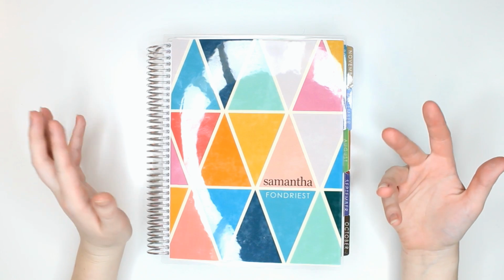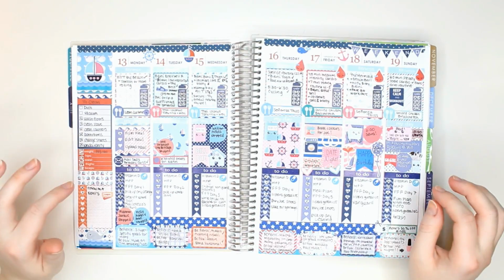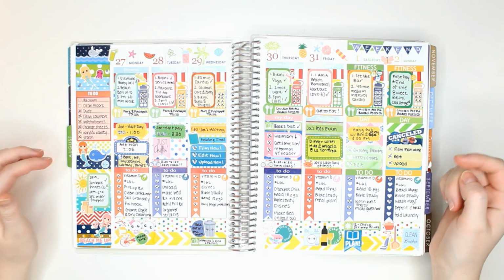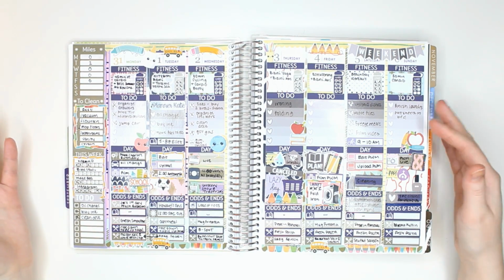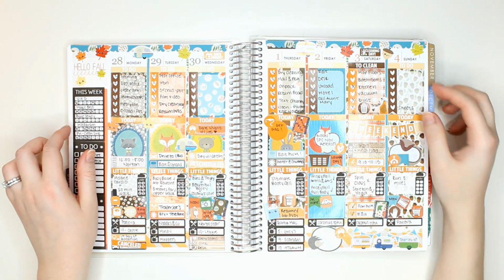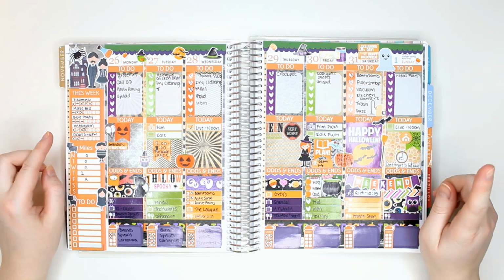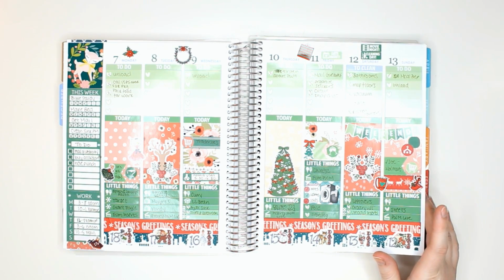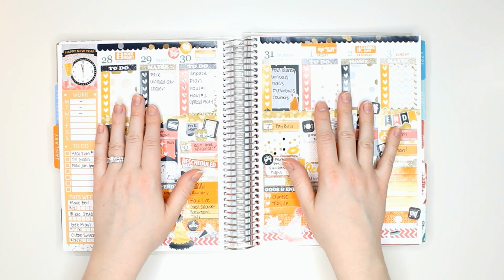My Year in Planning // 2015 Planner Flip Through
This has been so highly requested - I hope you guys like it! Since there are so many shops featured in all these spreads, feel free to ask where any of the stickers are from in the comments - I'll answer to the best of my ability! I have some of the most used shops linked down below.

I post midweek and end of week spreads if you want to see what the finished spread looks like!

Please check out my FAQ post - I've answered lots of questions that normally get asked in the comments :)

* * F E A T U R E D  S H O P S * *

XOXO Samantha